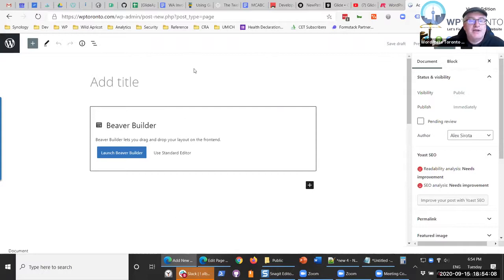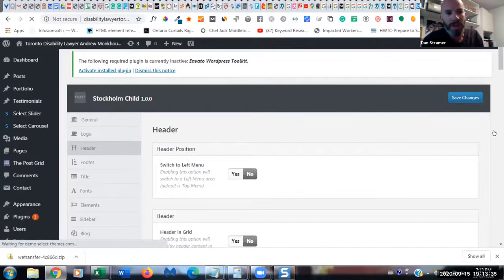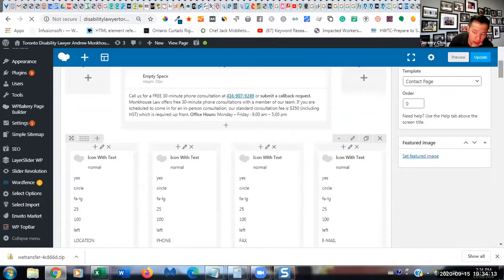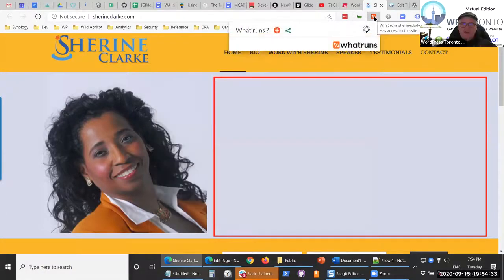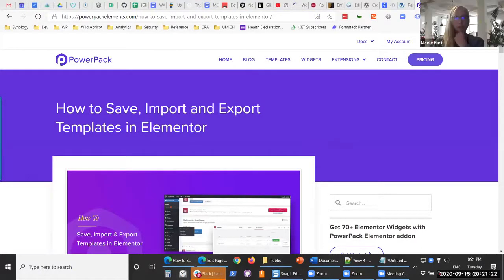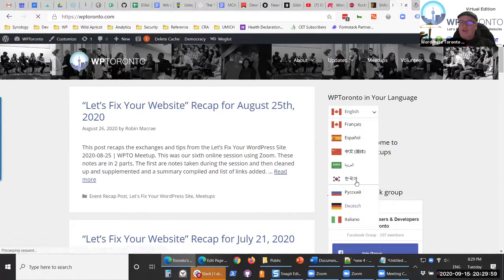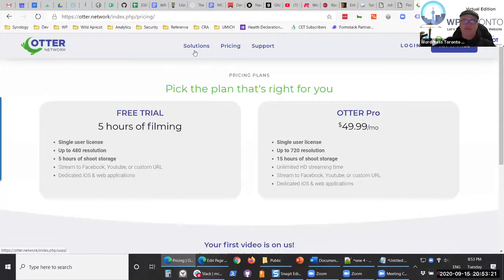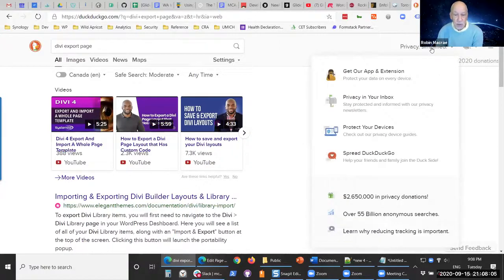2020 09 15 WordPress Toronto Let's Fix Your Site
for more details about our organization and meetups.